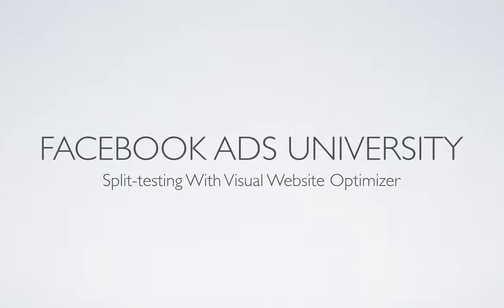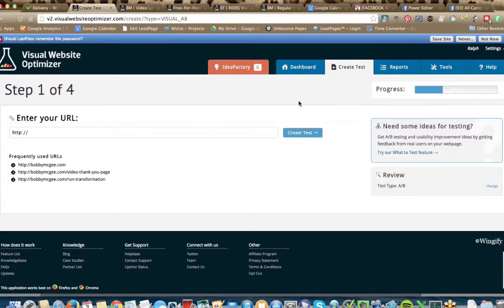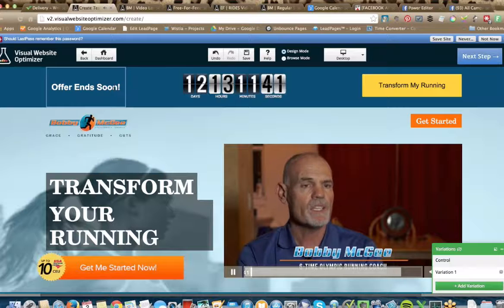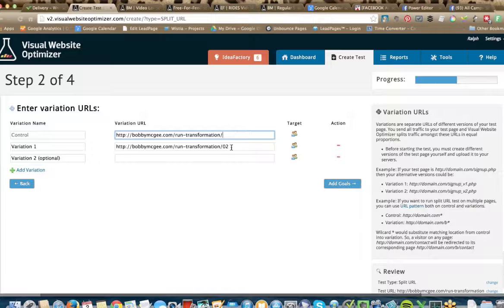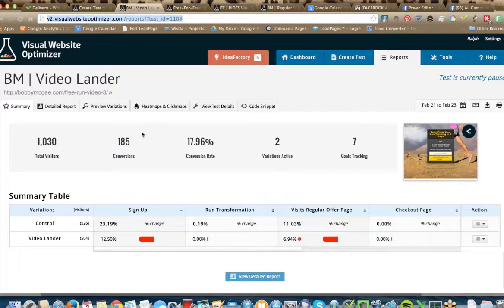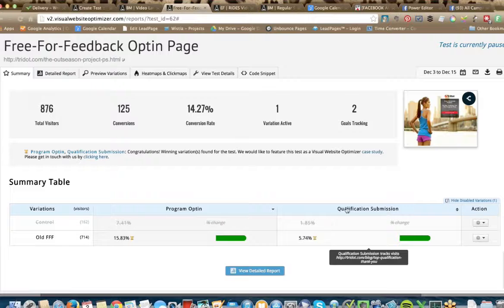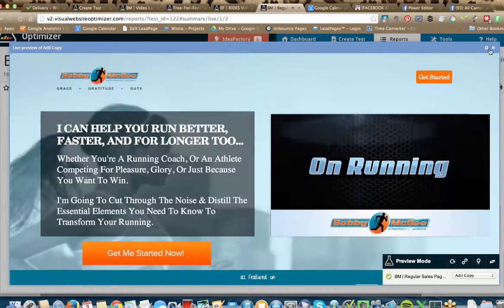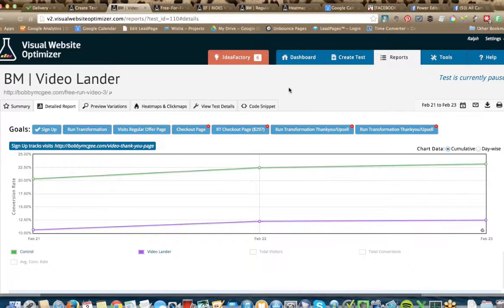Easy Split Testing with Visual Website Optimizer